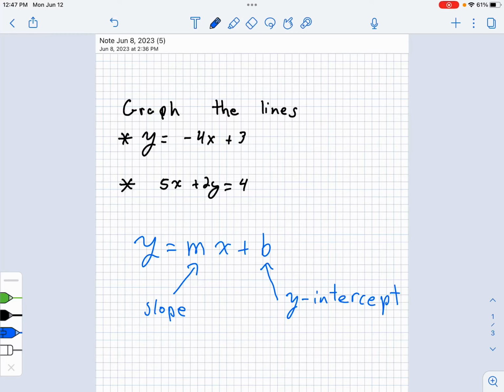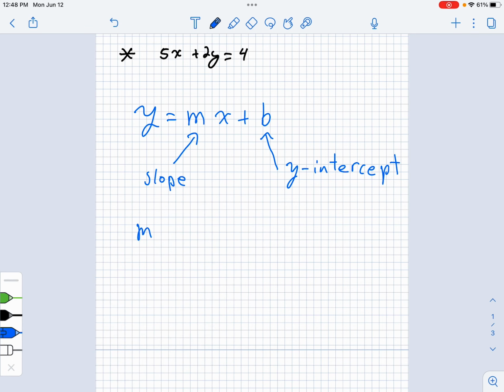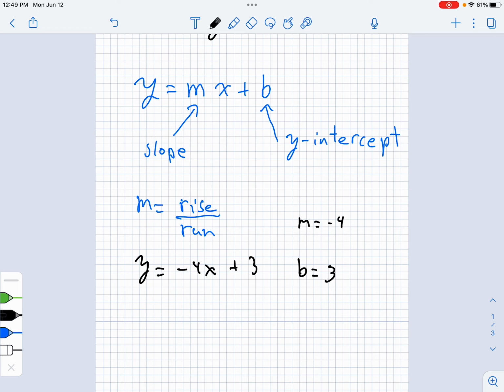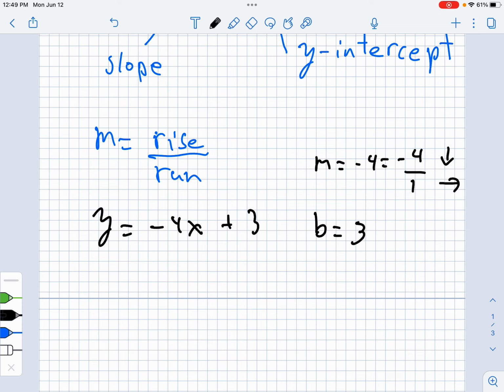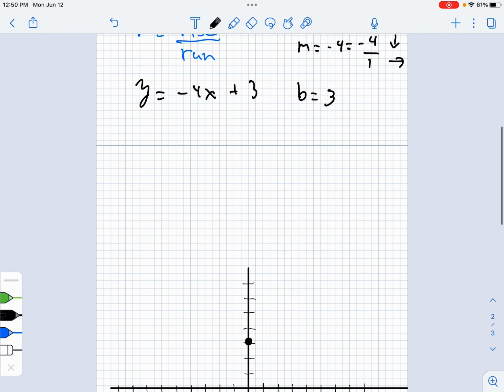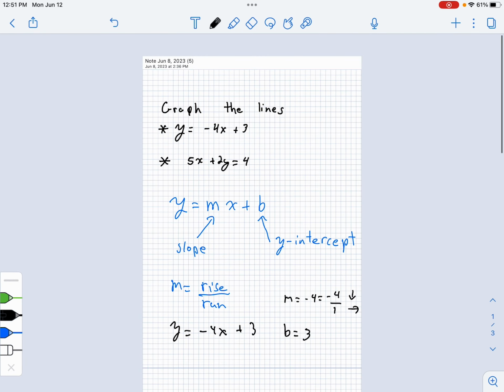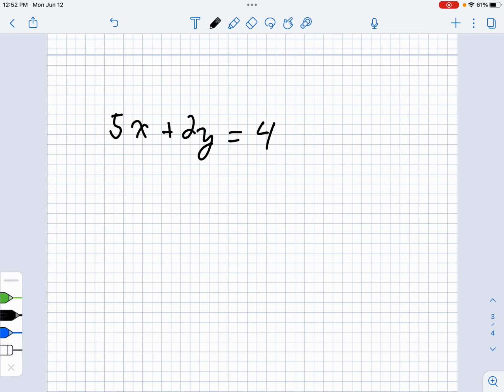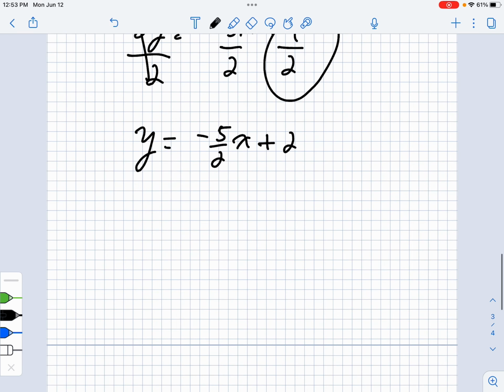How to graph a line using a slope and y intercept (Algebra)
We go over two examples of graphing lines using the slope of the lines and y intercept